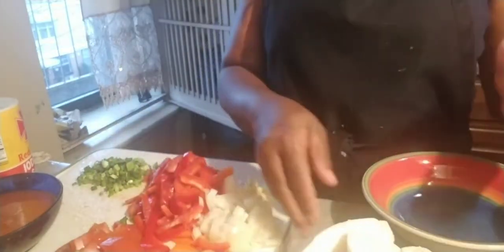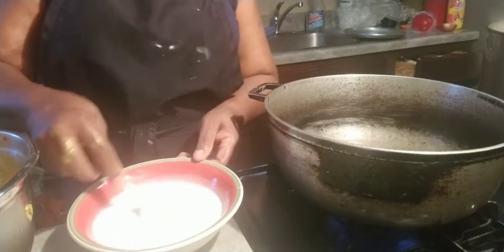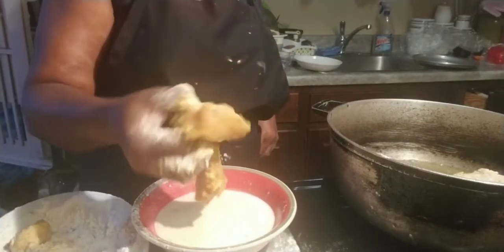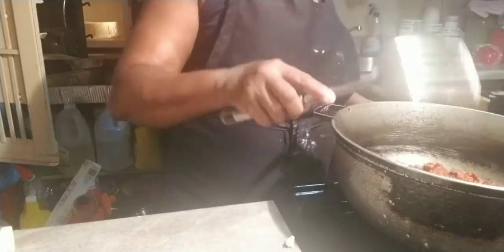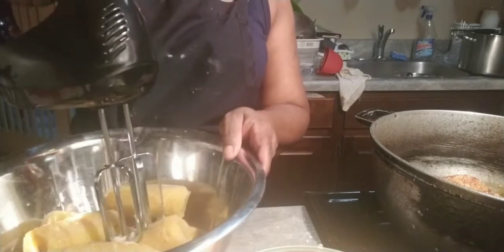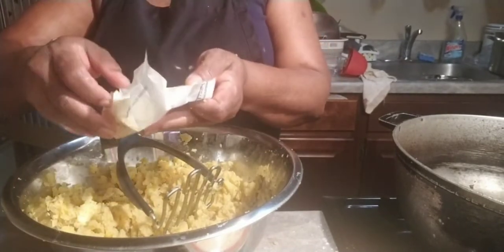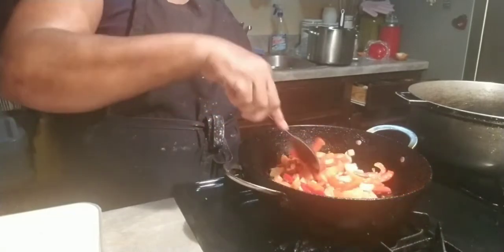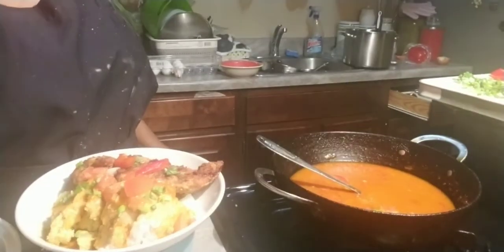GUYANESE 🇬🇾MUSTARD FRY CHICKEN /MASH EDDOWES/ PLANTAIN /TOMATO GRAVY🇬🇾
6 plantain boil and crush with butter
4 pound boil & crush with black pepper & butter

_ Season in up chicken
All purpose seasoning salt
 Ginger and Gallic paste
Cayenne pepper
 green season
 salt
Mustard

Tomato gravy
Tomato
garlic
onion
scallion
 Bell peppers

Fry chicken with
All purpose flour
1 egg
1 cup milk
Oil

Your girl yevette ❤❤❤❤❤❤🇬🇾🇬🇾🇬🇾🇬🇾🇬🇾🇬🇾